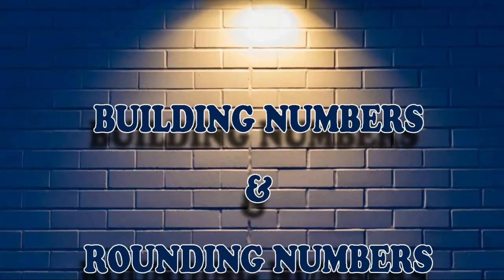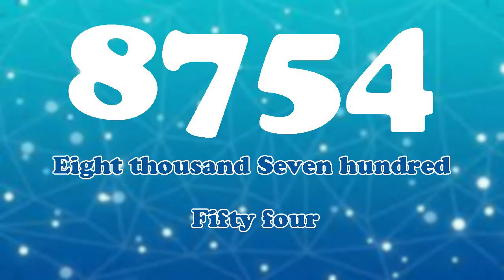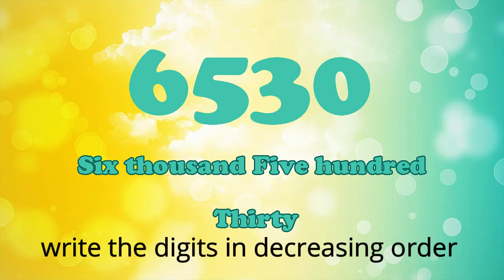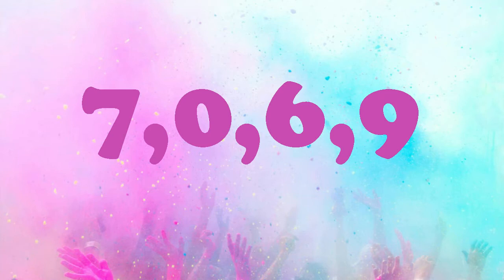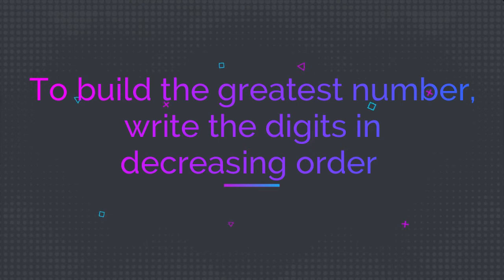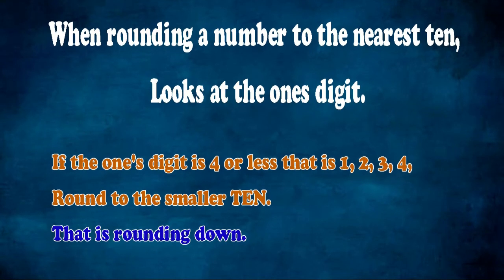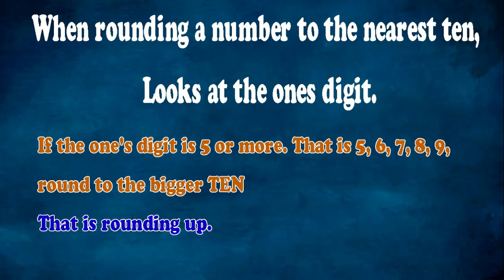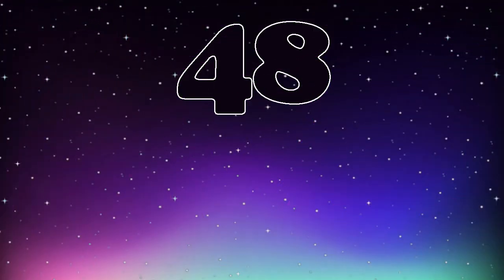Building Numbers And Rounding Numbers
CBSE Maths Building Numbers And Rounding Numbers